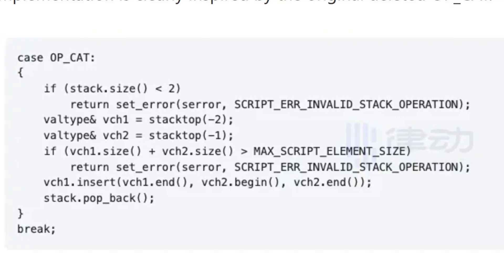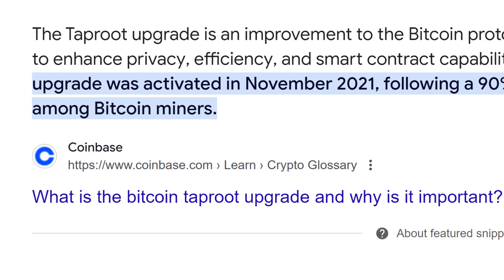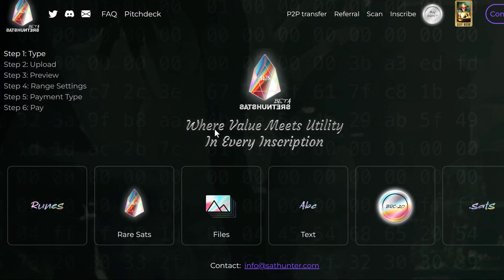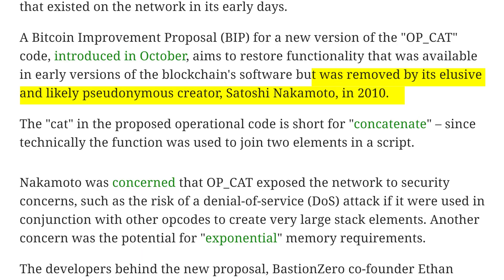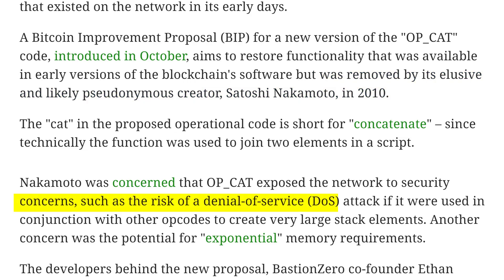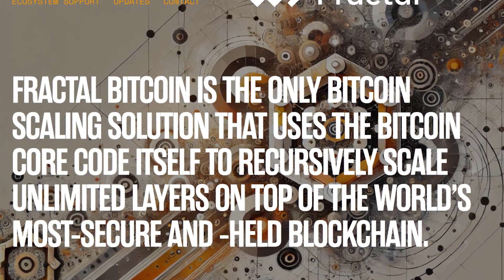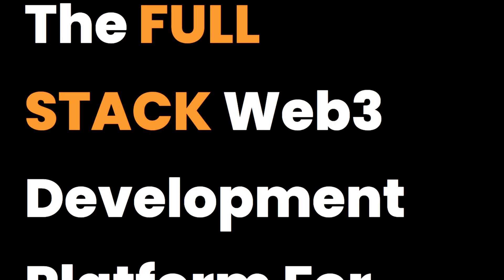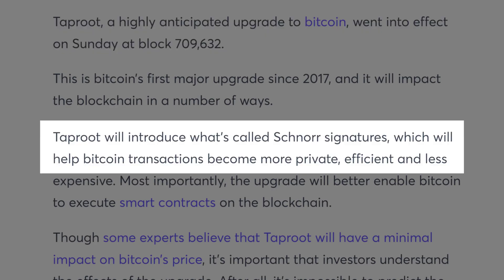Fractal Bitcoin & OP_CAT Upgrade Explained!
Fractal Bitcoin & OP_CAT Upgrade Explained! Fractal bitcoin will be turning on OP_CAT which is a OP_CODE that can make bitcoin compatible frame works programmable. In this video i explain in great detail how positively staggering the implications will be for everyone.

  / thecryptolif7